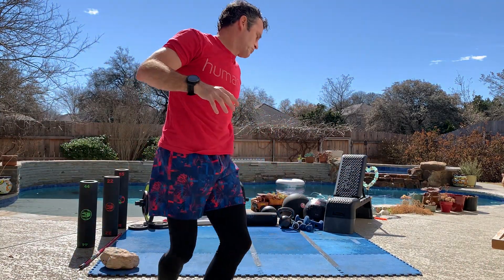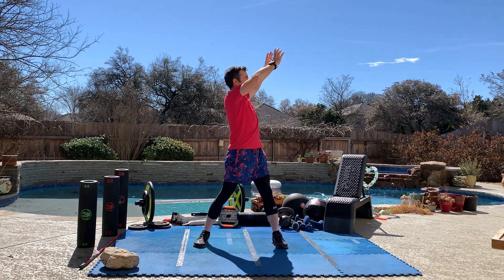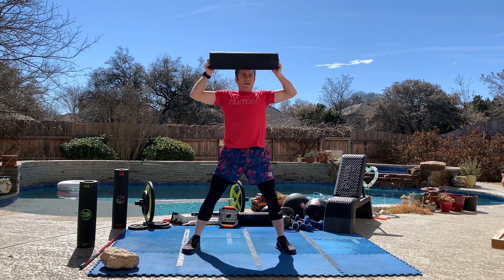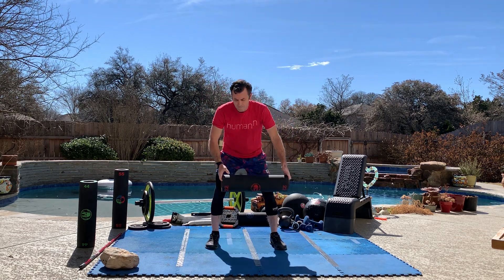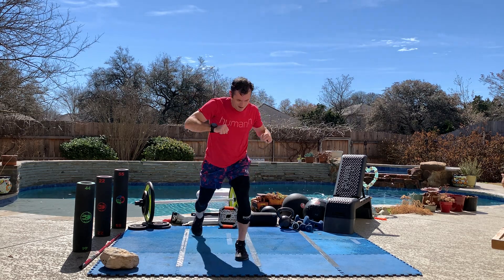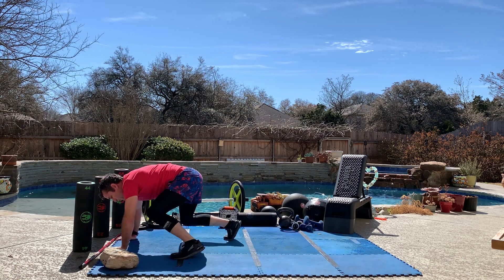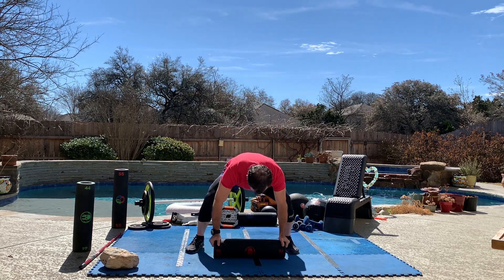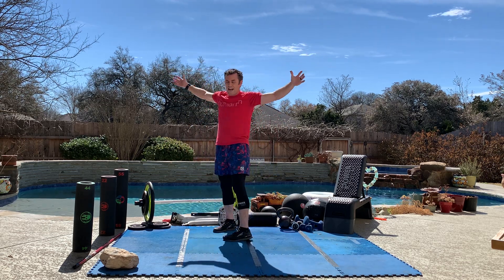Yancy’s Daily Dose of Awesome - 119 (can we serve when it’s tough)